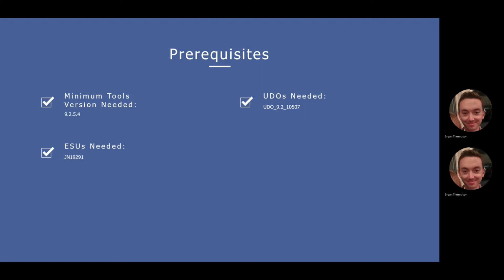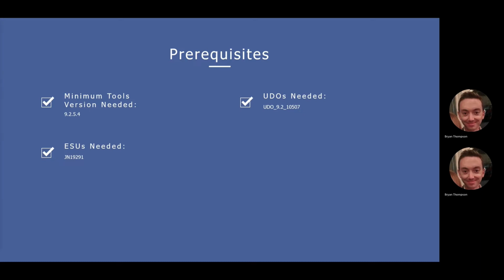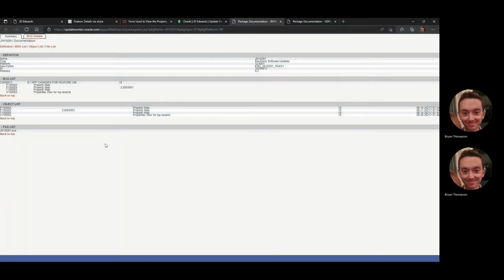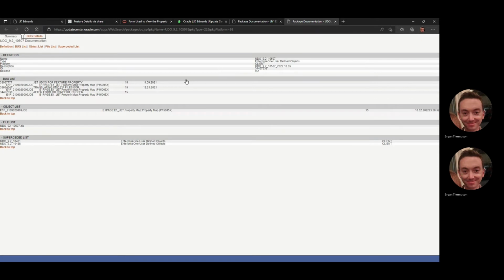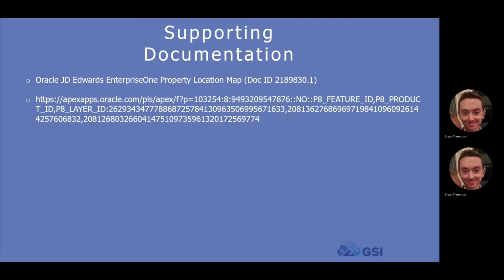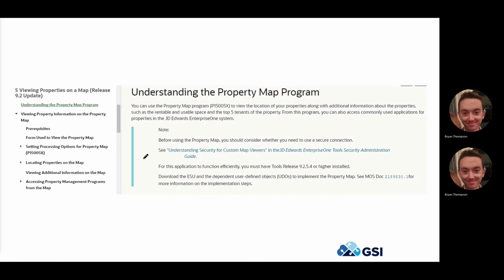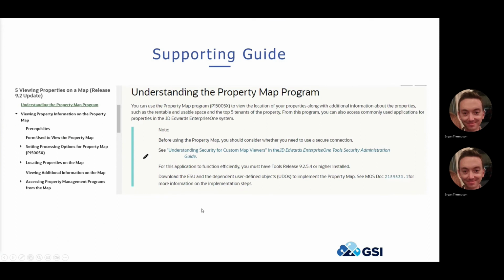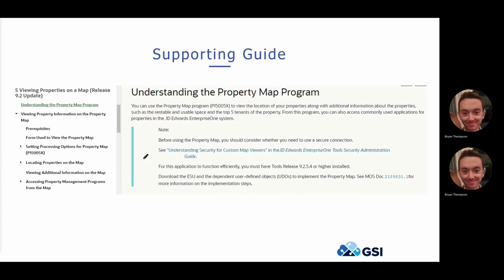Getting started with JDE Visual Apps: Property Location Map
Learn the prerequisites for getting the Property Location Map running in your environment